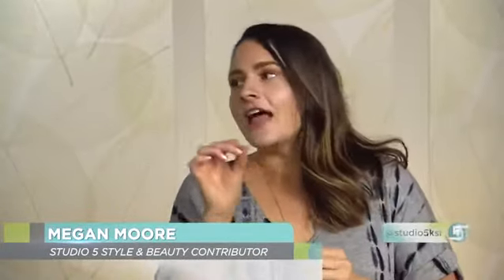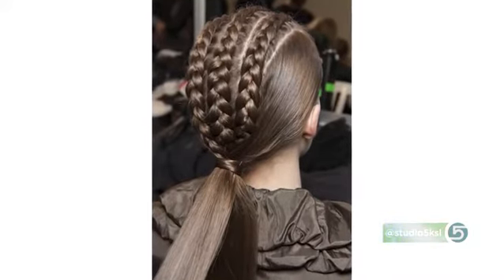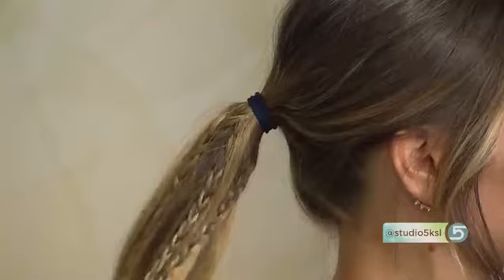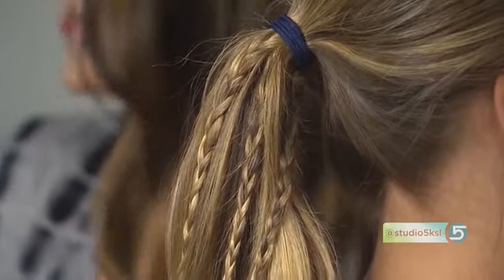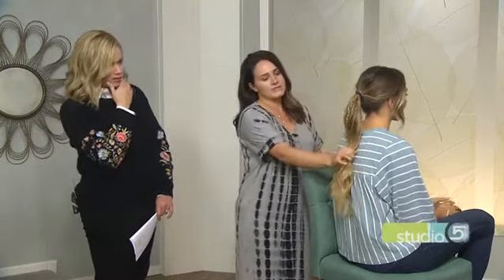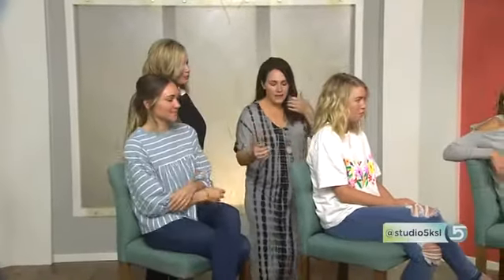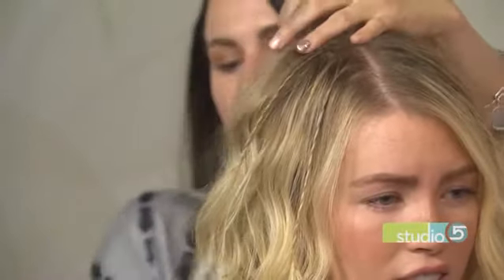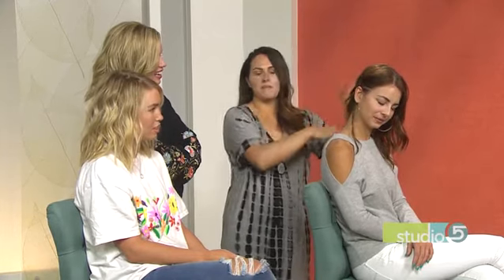Amp Up Your Hairstyle with Microbraids